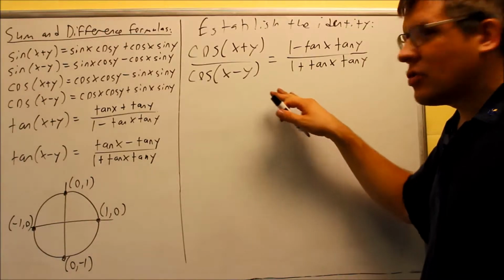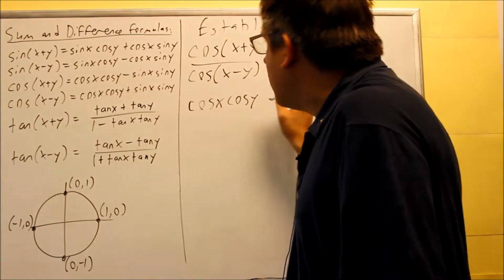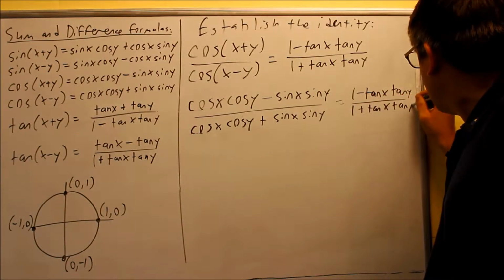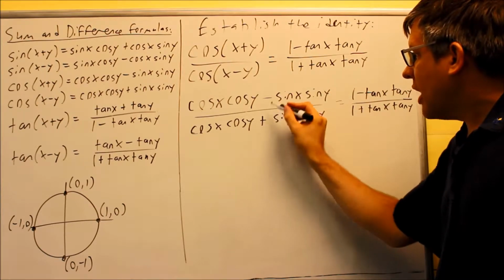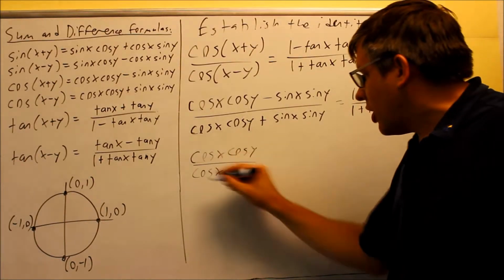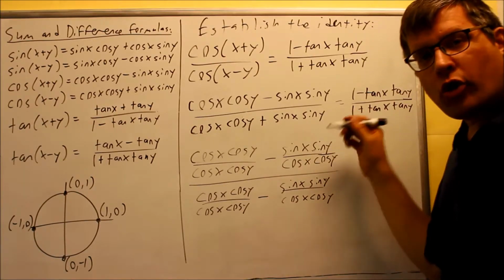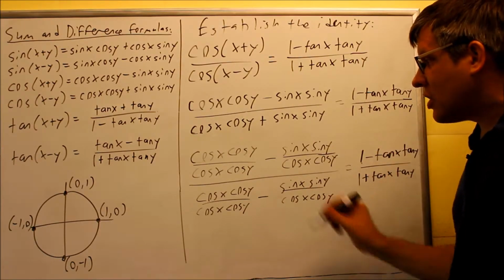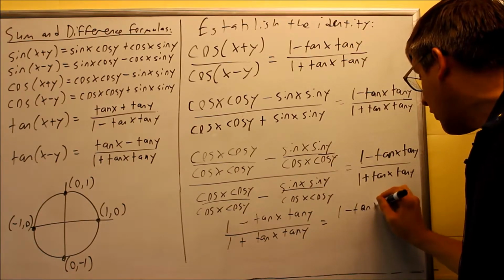Establish the Identity Using Sum and Difference Formulas: Ex 6